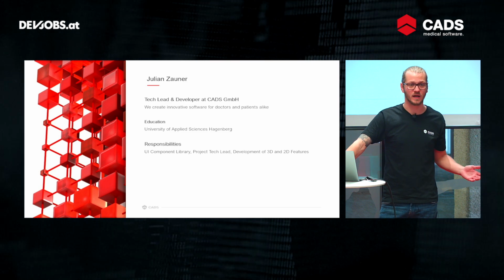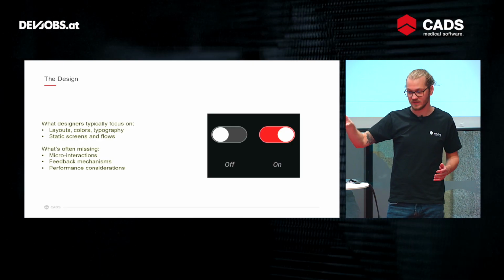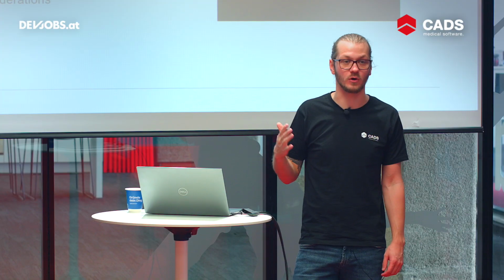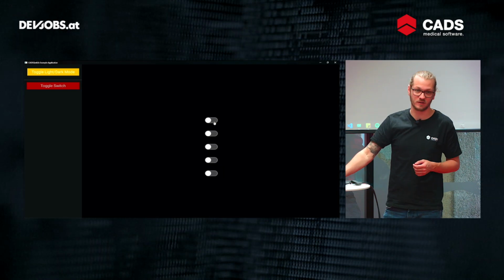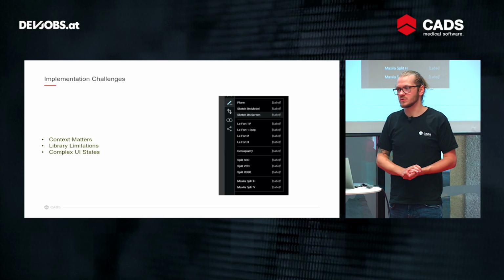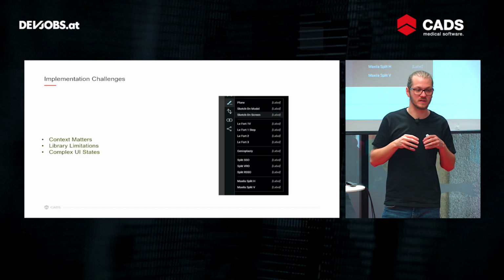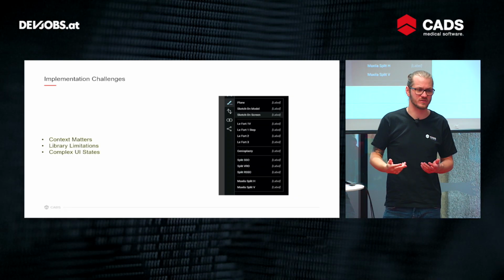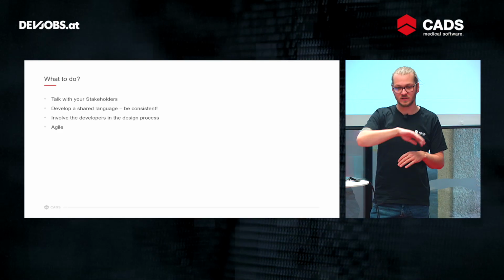From Figma to Implementation – Julian Zauner @TechTalk Days 2025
Julian Zauner von CADS zeigt in seinem devjobs.at TechTalk welche Überlegungen hinter den grundlegenden Design Elementen in der Software stecken.